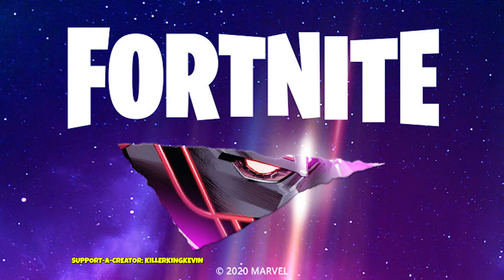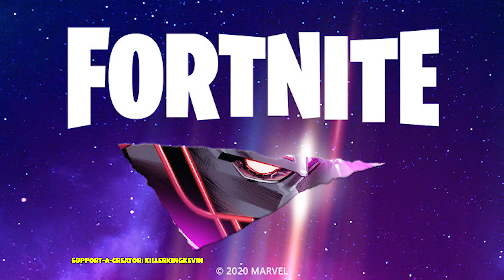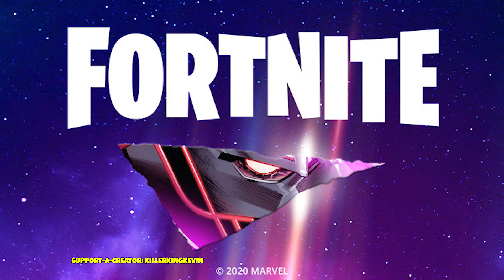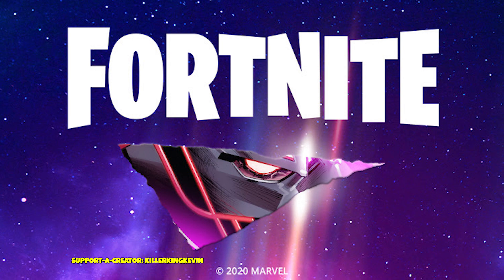TEASER 1: TIER 100 GALACTUS SKIN? - Fortnite Marvel - Chapter 2 Season 4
TEASER 1 - Fortnite Marvel - Chapter 2 Season 4